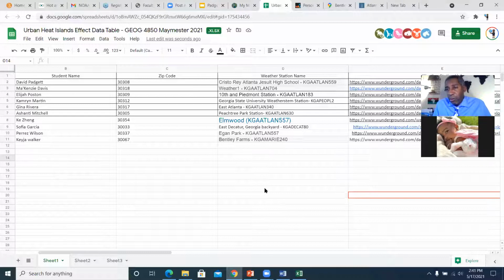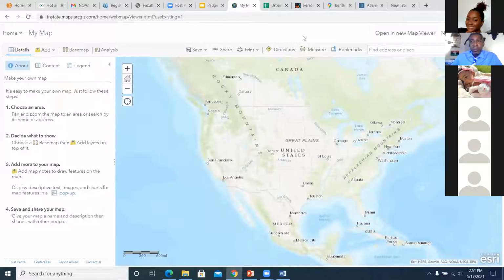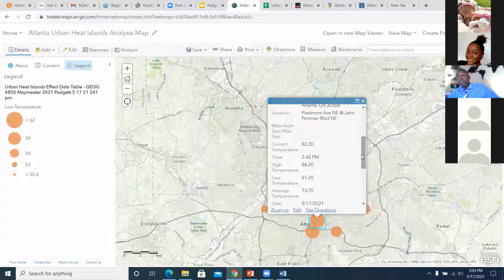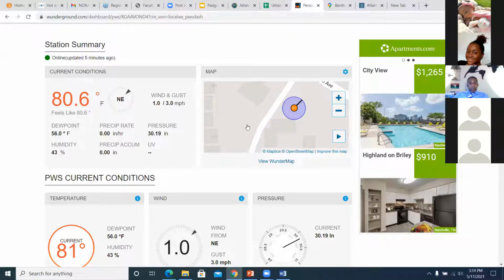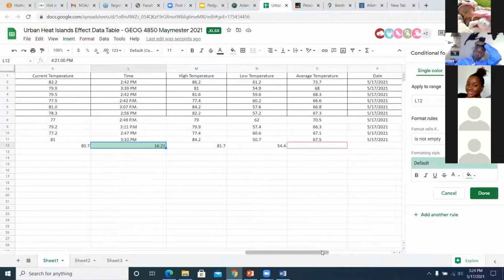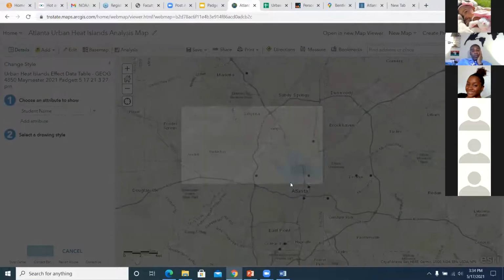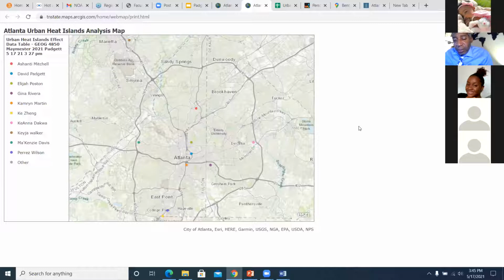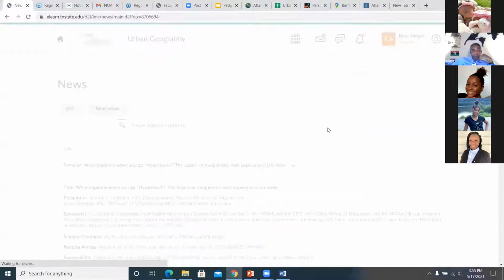Urban Geography 4850 Mapping and Analyzing Urban Heat Islands Part 2 5 17 2021